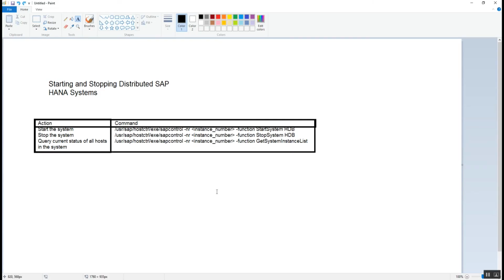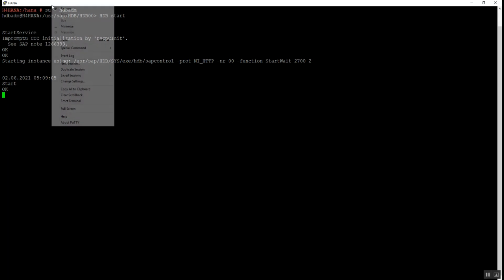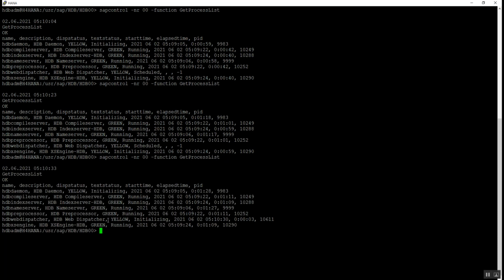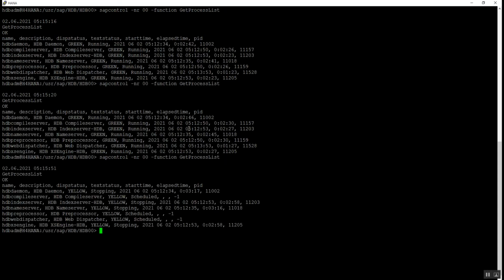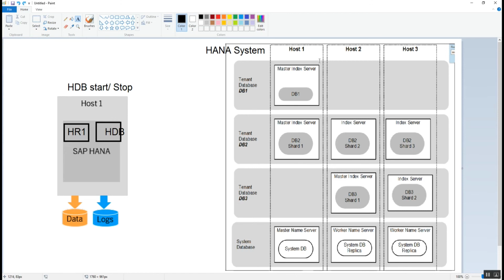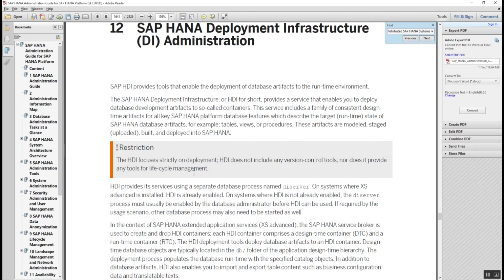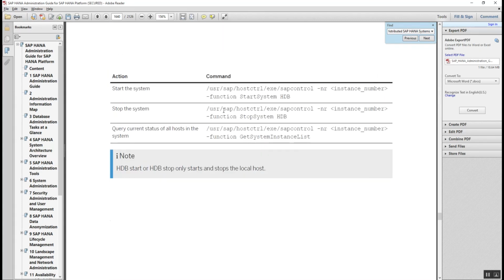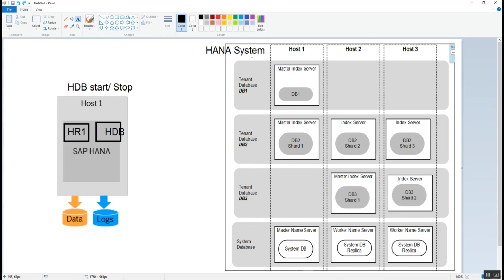SAP HANA | Starting and Stopping Distributed Systems Using SAPControl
rupeshschavan.blogspot.com This video is about Starting and stopping Distributed Systems Using SAPControl. It is recommended to use the sapcontrol command to shut down a multi-host SAP HANA system, If you want to stop each host individually, for example, with the command HDB stop, make sure that you shut down the active master host (the host currently running the master nameserver service) last, in order to prevent a master failover during shutdown. This is particularly important when XS advanced services are running on the active master host. During a shutdown in a multi-host scenario, XS advanced application instances switch hosts along with the nameserver service, which is an unnecessary operation during shutdown.

SAP HANA Administration Guide